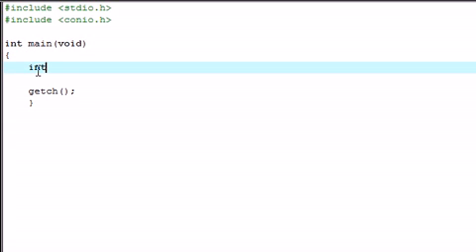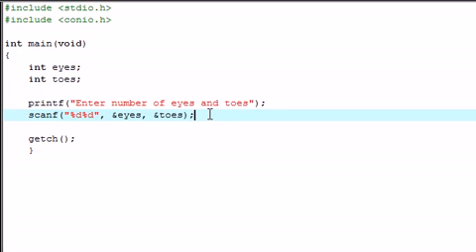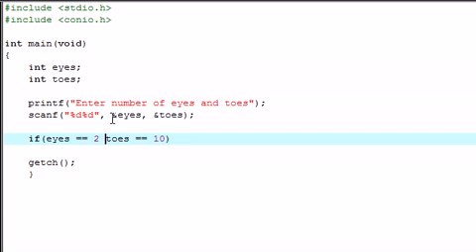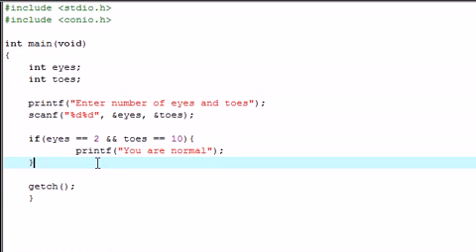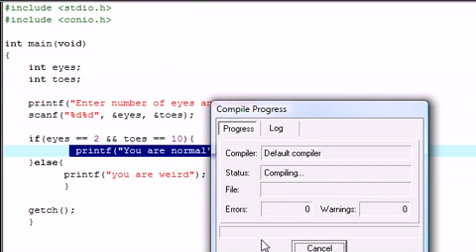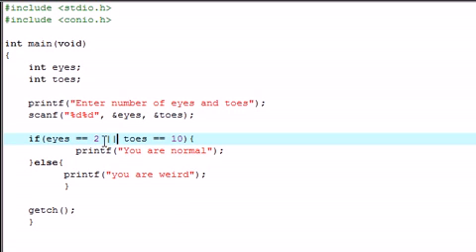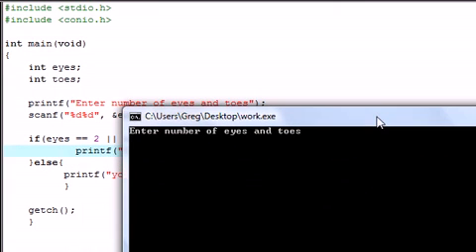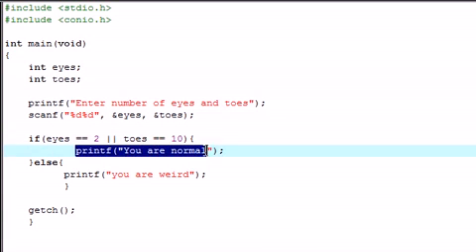C Programming Tutorial 10 Logical Operators www learnerstv com